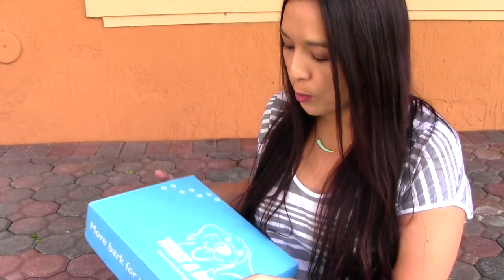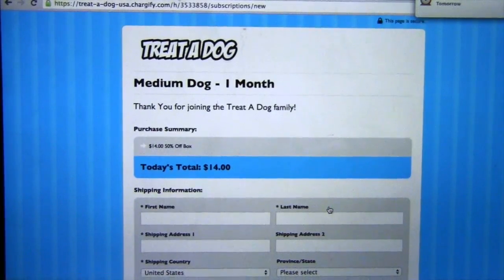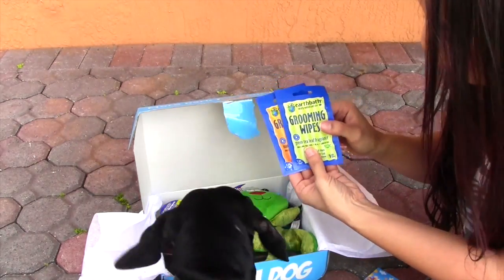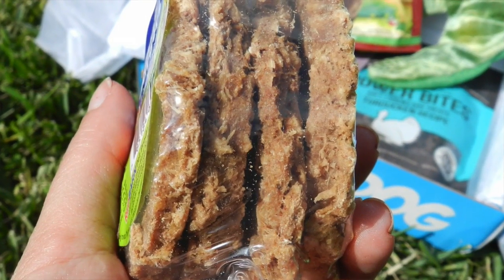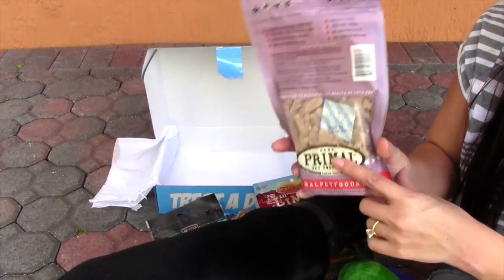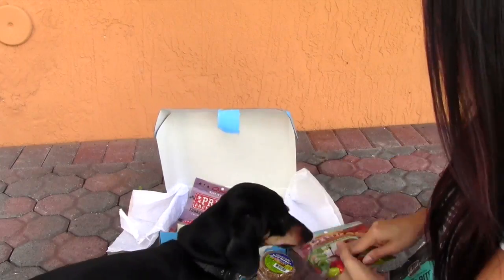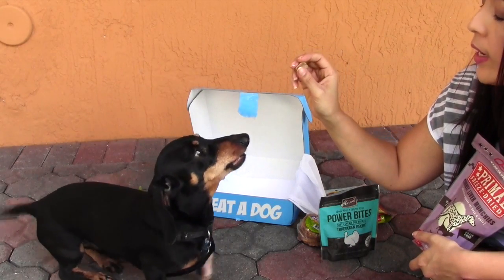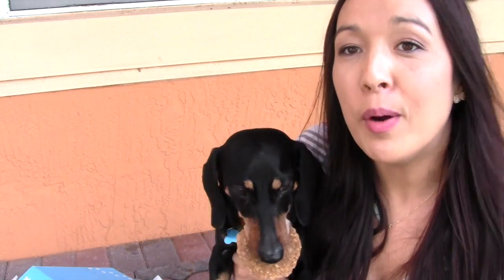Treat a Dog Monthly review with my Old man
Choose your dog size and the subscription you want. Get your 1st box for $14.

Treat A dog is a monthly box of dog goodies delivered to your doorstep. Each monthly box includes hand picked items that have been carefully sourced by the Treat A Dog team. Your monthly box will include dog treats, hygiene products, toys, care items, essentials and more from the best brands in North America.  We are proud to say that all of the edibles in our boxes are made in North America and only of the highest quality ingredients.  We work with companies who create high quality dog treats that our own dogs here at Treat A Dog can not get enough of! Our boxes change every month with fun and exciting theme and always include a variety of goodies that dogs cant resist.

This box was sent to me for review. I do not accept money in exchange for positive reviews. I will always give my 100% honest opinion on a product.